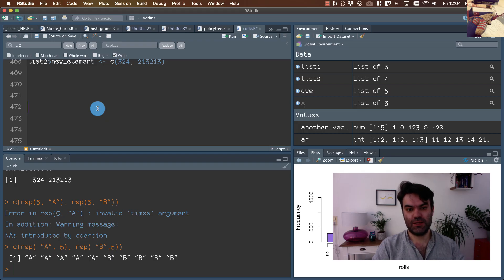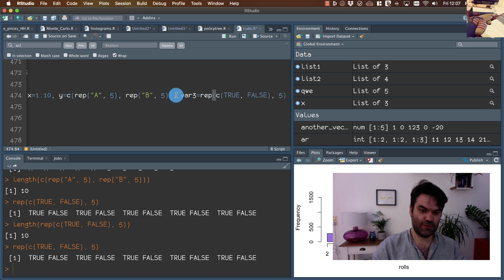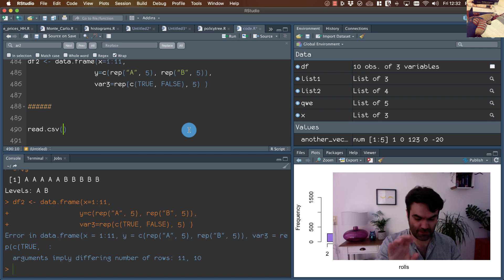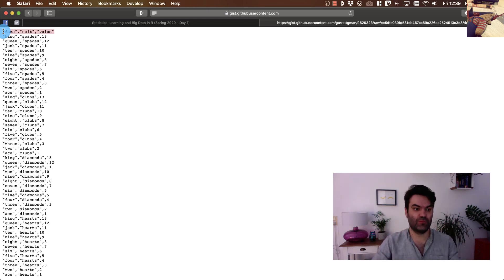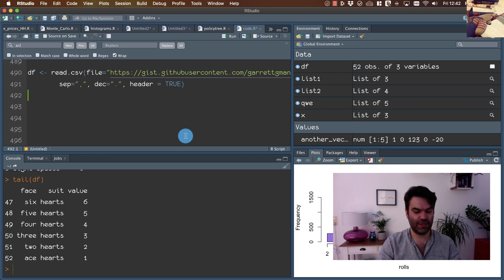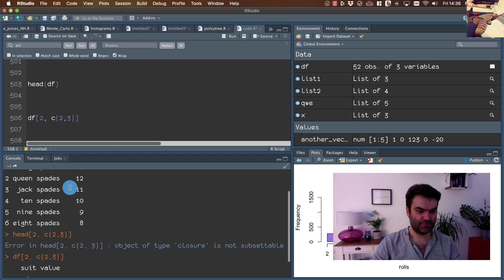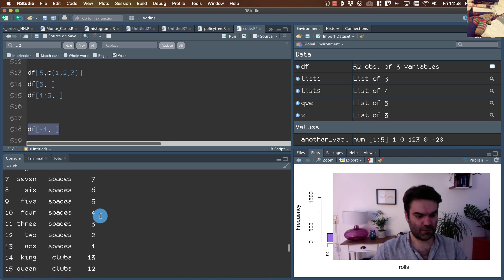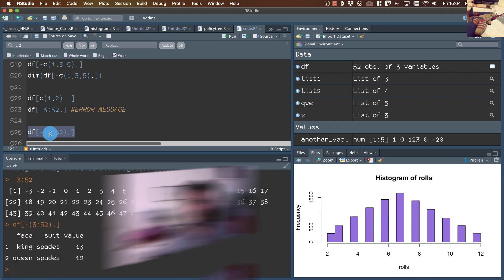Lecture 1: Part 6 [Card Shuffler (cont'd) and Data Frames ♣️]